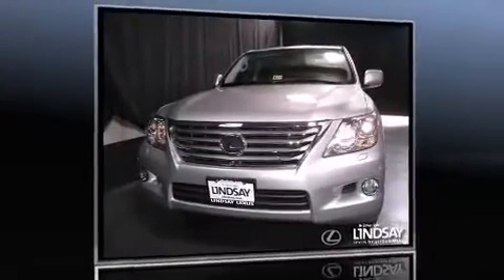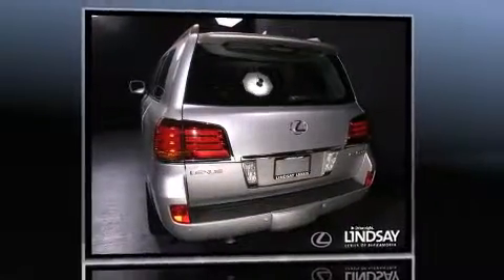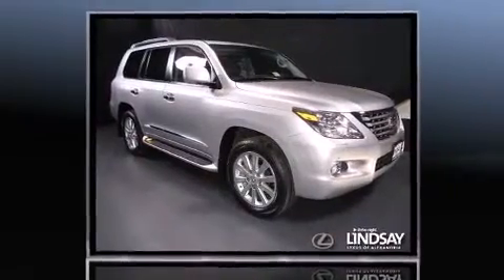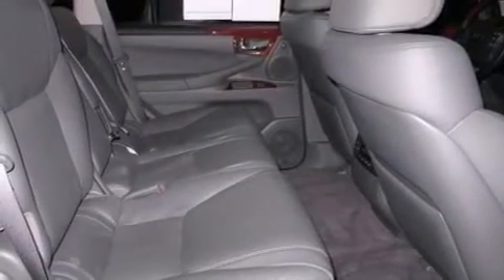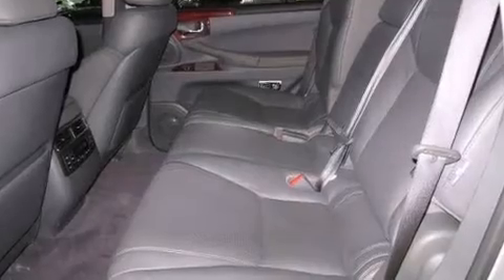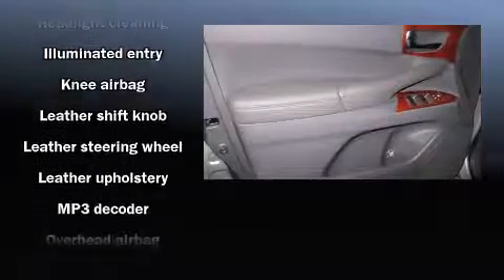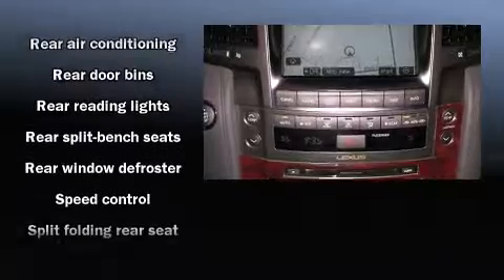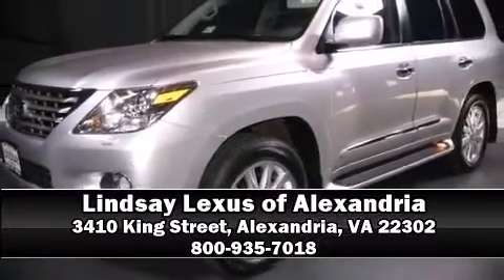2009 Lexus LX 570 in Alexandria, VA 22302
With just over 30,000 miles on the odometer, this 4 door sport utility vehicle prioritizes comfort, safety and convenience. Under the hood you'll find an 8 cylinder engine with more than 350 horsepower, providing a smooth and predictable driving experience. Four wheel drive allows you to go places you've only imagined. All of the premium features expected of a Lexus are offered, including: a rear window wiper, a headlight cleaning system, illuminated running boards, heated door mirrors, skid plates, a roof rack, and seat memory. Lexus ensures the safety and security of its passengers with equipment such as: dual front impact airbags, front and rear SIDE impact airbags, traction control, anti-whiplash front head restraints, a panic alarm, and 4 wheel disc brakes with ABS. Brake assist technology provides extra pressure when applying the brakes. It also arrives with a Carfax history report, indicating just one previous owner. We pride ourselves in consistently exceeding our customer's expectations. Stop by our dealership or give us a call for more information.